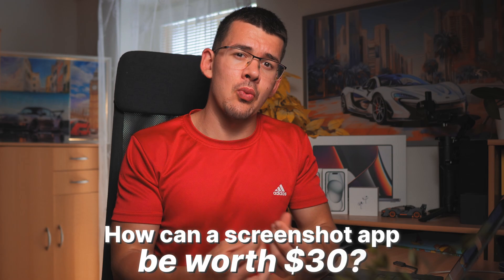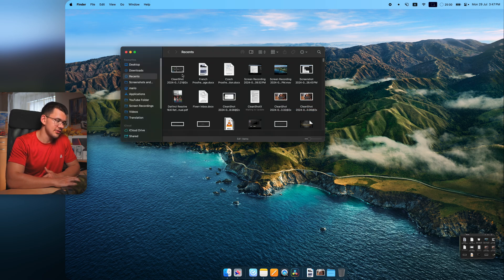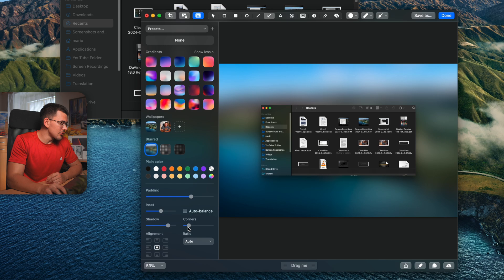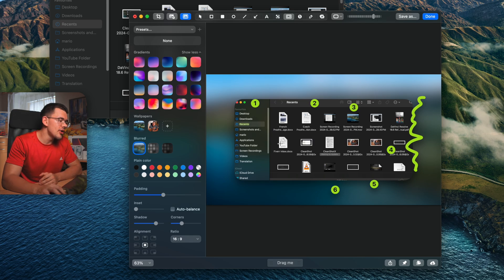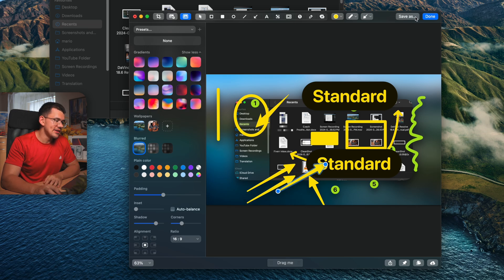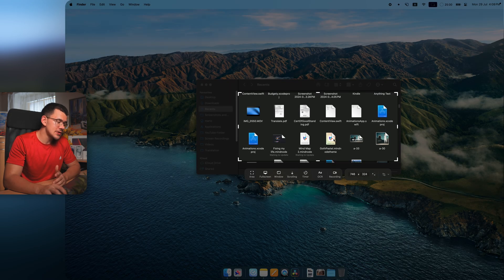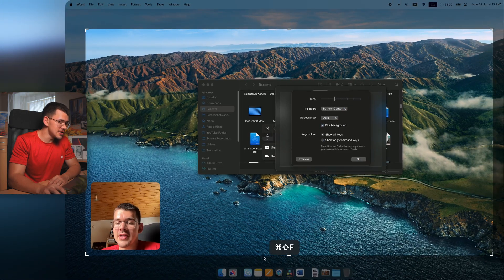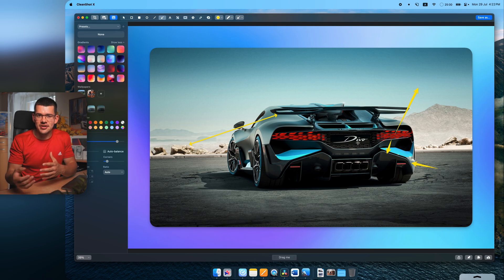The Best Screenshot App Experience on a Mac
Chapters:
00:00 Worth $30?
00:18 Area Screenshot
02:25 Cropping
04:11 Fancy Backgrounds
06:21 Annotate Tools
10:40 Other Screenshot Options
13:05 OCR - Optical Character Recognition
13:43 Screen Recording
17:06 Capture History
17:25 Importing Images